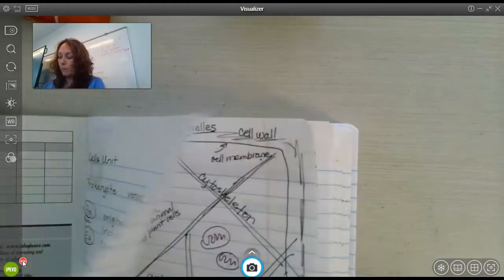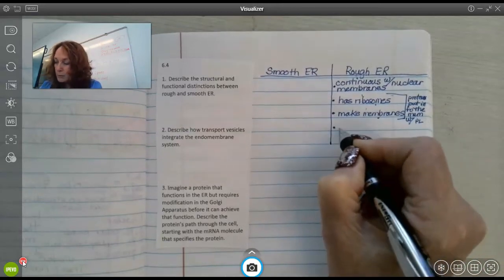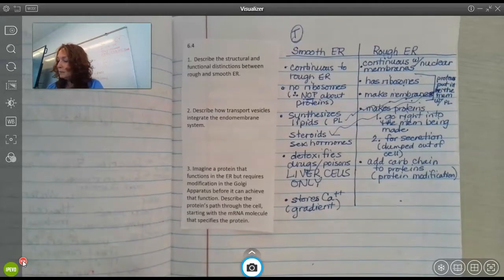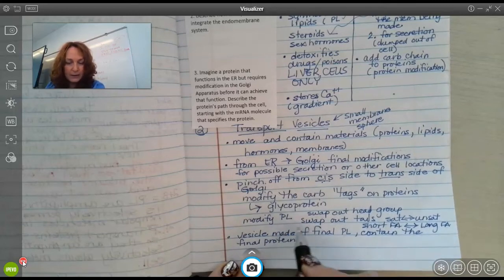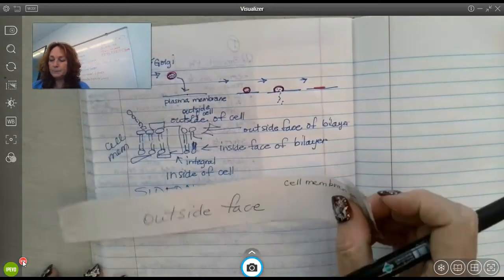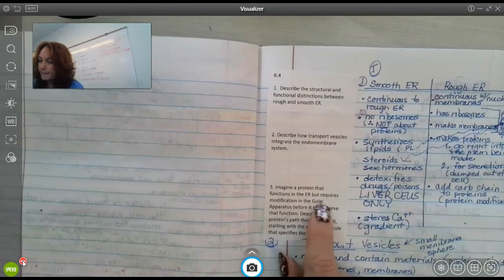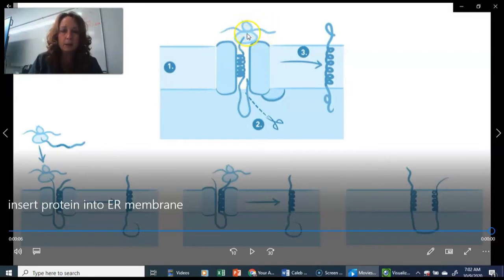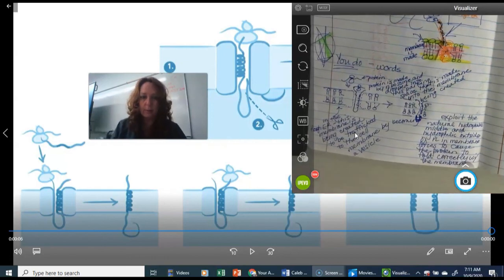6 4 notes MM